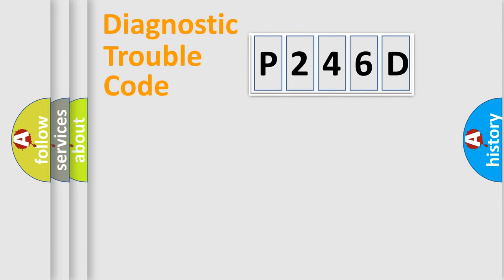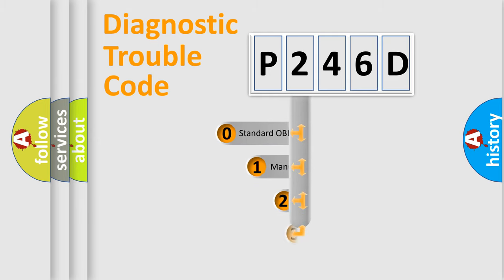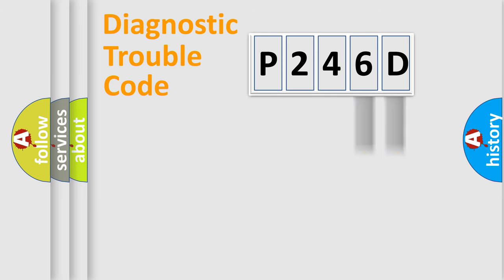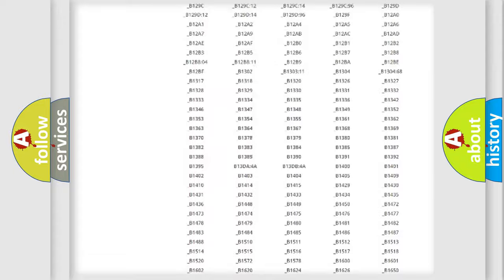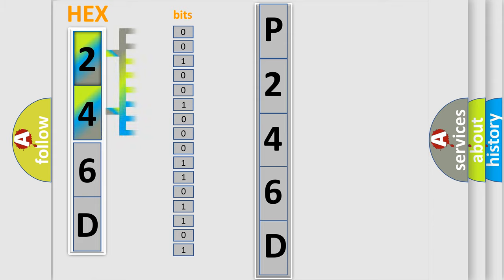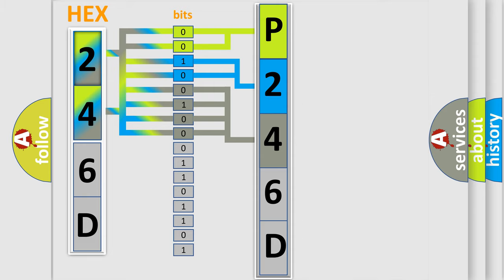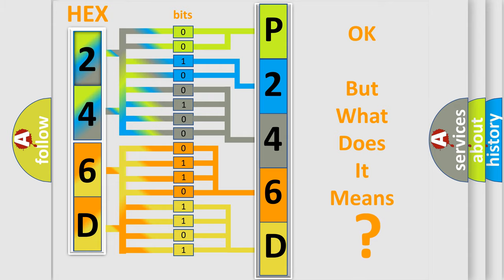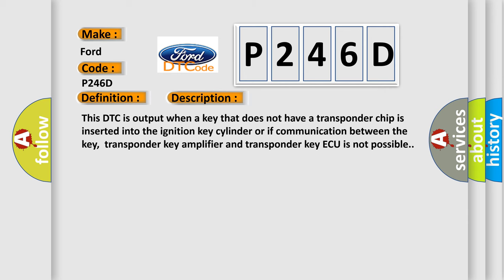DTC Ford P246D Short Explanation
Contents:
0:21 Basic DTC analysis according to OBD2 protocol standard.
1:48 Insight into programming
2:58 A diagnostically understandable description of the Diagnostic Trouble Code
3:05 Basic error definition

Make:
Ford
Code:
P246D
Definition:
Communication Malfunction No. 2
Description: